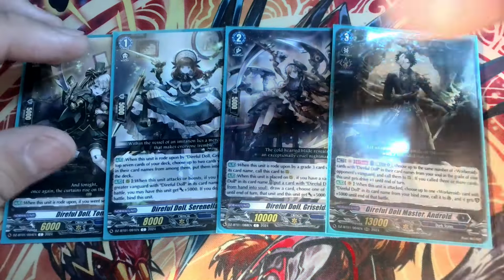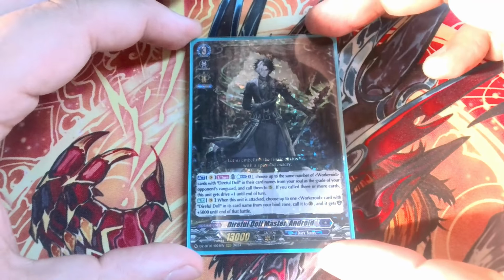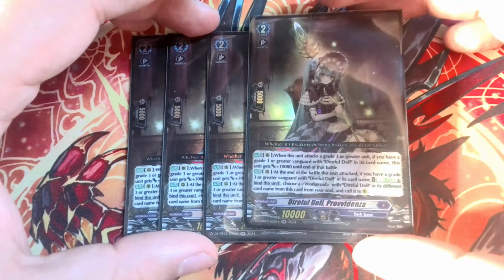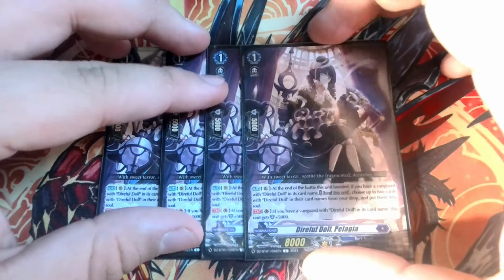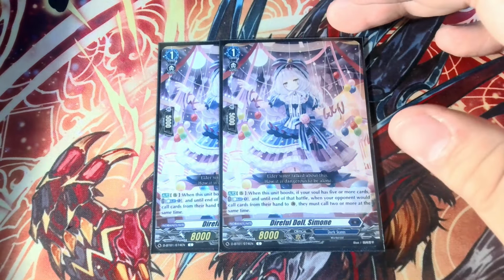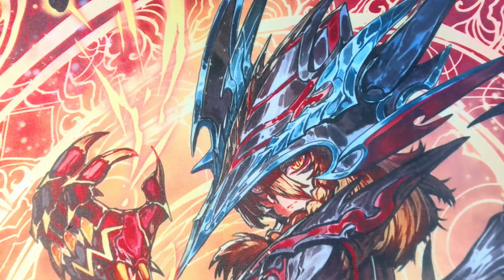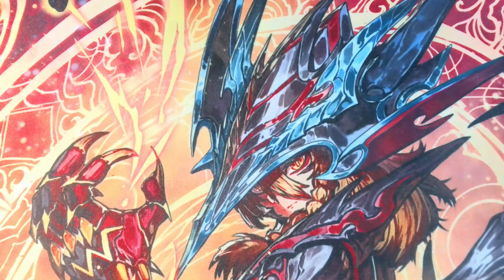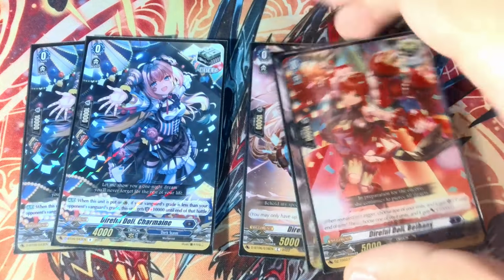THE DIREFUL DOLLS ARE HERE | Direful Doll Master, Androld | DECK PROFILE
One of the new defensive decks is here and I really enjoy it, Androld has a great way of adding more cards to hand and gives you extra cards to guard with.